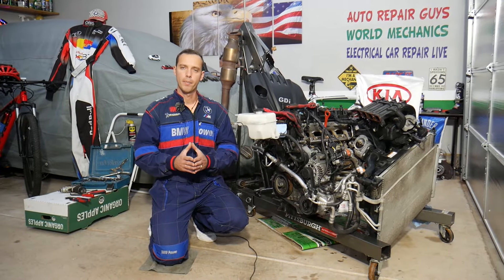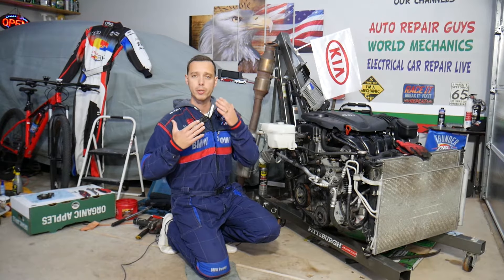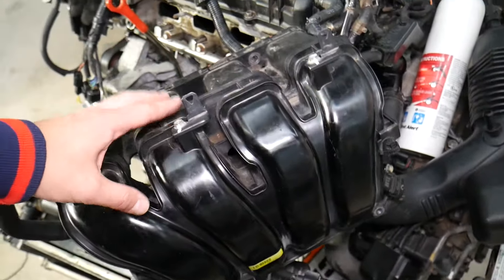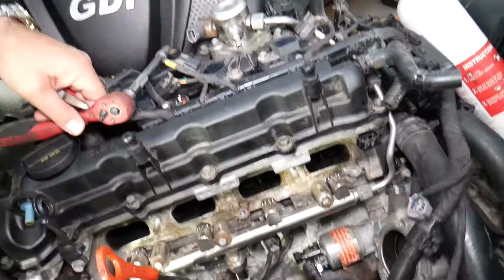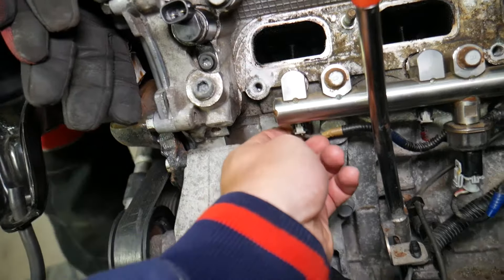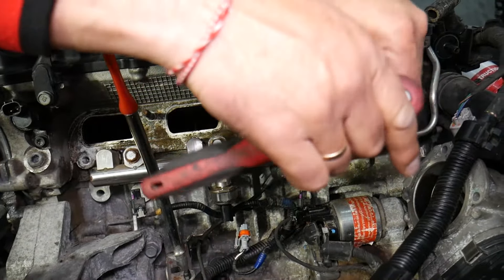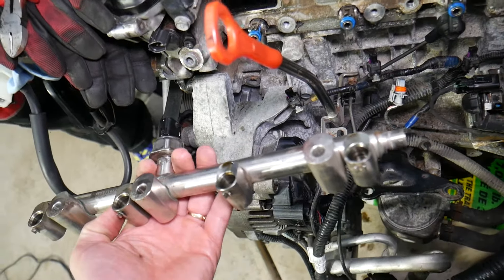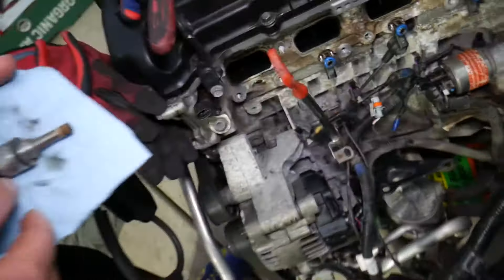FUEL INJECTOR REPLACEMENT LOCATION REMOVAL KIA SORENTO, KIA SPORTAGE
► Fuel Injector Set
► Fuel Injector Seals

If you have Kia Sorento Sportage and you need to replace fuel injector / fuel rail or you need to remove the fuel injector / fuel rail or where the fuel injector / fuel rail is located on Kia Sorento Sportage with 2.4 GDI engine in this video we will explain how to do that. We demonstrated how to replace fuel injector / fuel rail on 2013 Kia Sorento Sportage but the video may be helpful on:
2012 Kia Sorento Sportage Fuel Injector Replacement Removal Location, Fuel Rail Removal
2013 Kia Sorento Sportage Fuel Injector Replacement Removal Location, Fuel Rail Removal
2014 Kia Sorento Sportage Fuel Injector Replacement Removal Location, Fuel Rail Removal
2015 Kia Sorento Sportage Fuel Injector Replacement Removal Location, Fuel Rail Removal
2016 Kia Sorento Sportage Fuel Injector Replacement Removal Location, Fuel Rail Removal
2017 Kia Sorento Sportage Fuel Injector Replacement Removal Location, Fuel Rail Removal